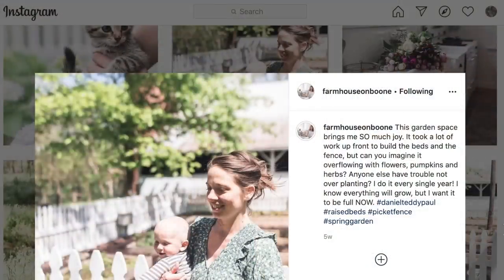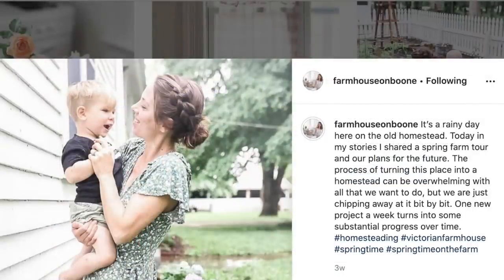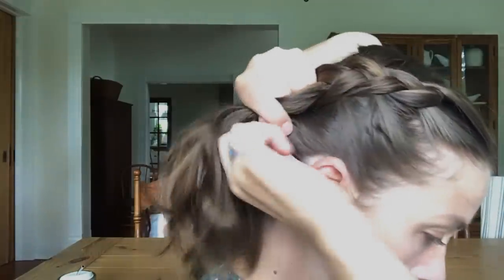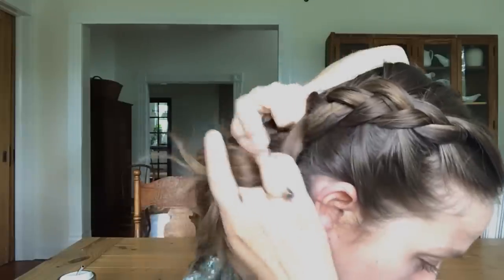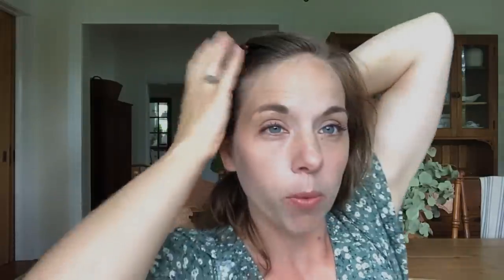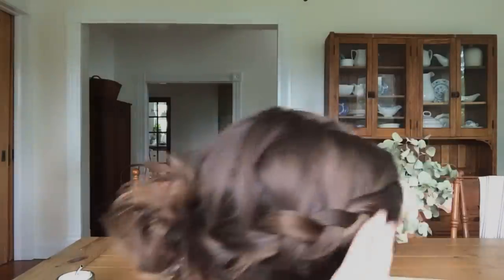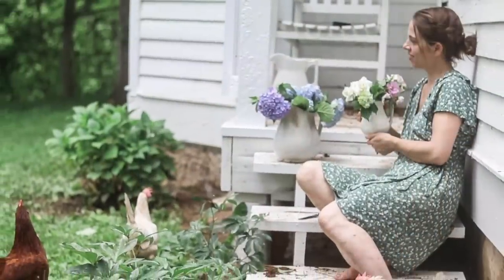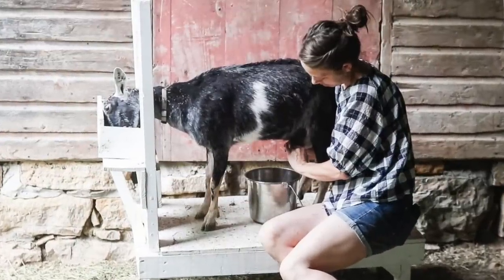Easy Side Braid Tutorial | EASY HOME HAIRSTYLE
Every day this spring/summer, I've been wearing my hair in a side braid or side twist. It keeps the hair out of my face while gardening, cooking, changing diapers, etc...and looks semi-put together. Enjoy!